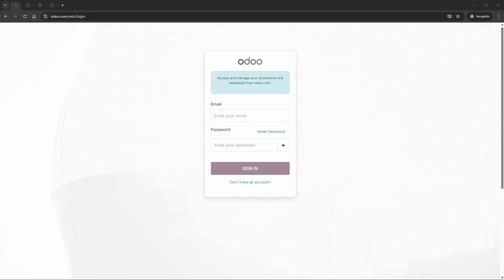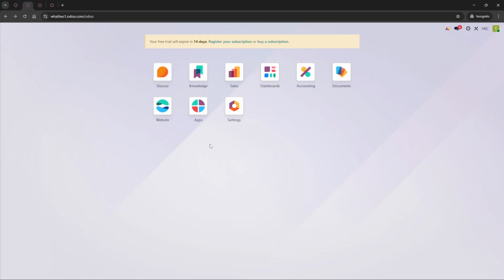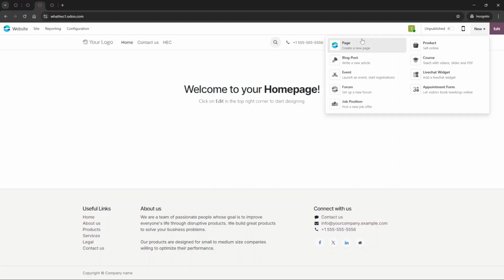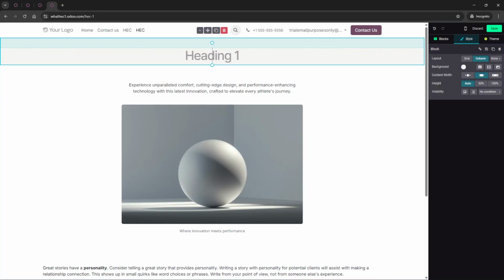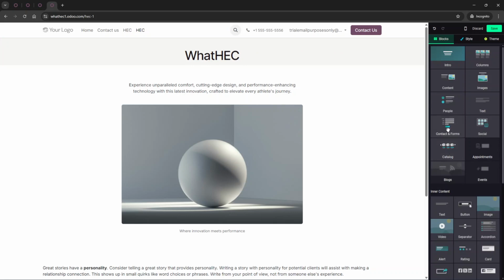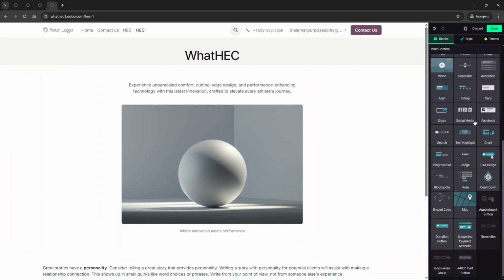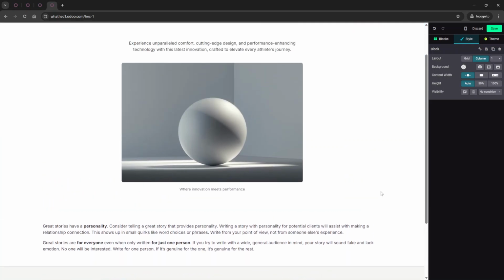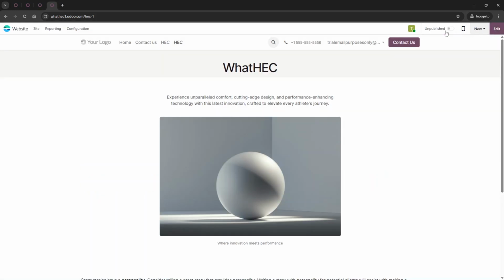How To Create A Website With Odoo [2025 Guide]